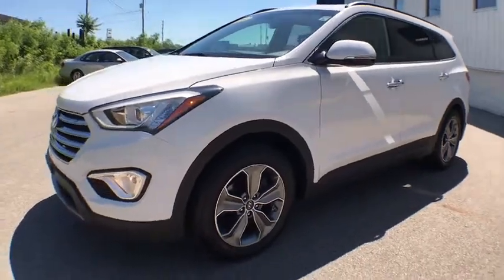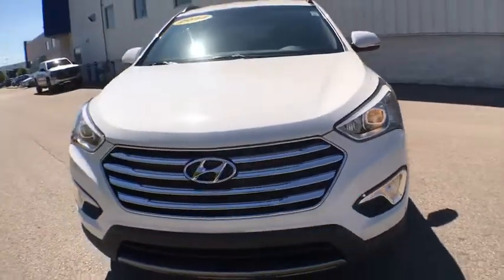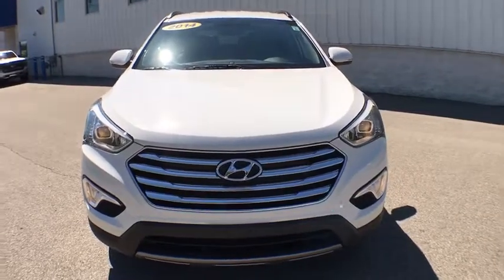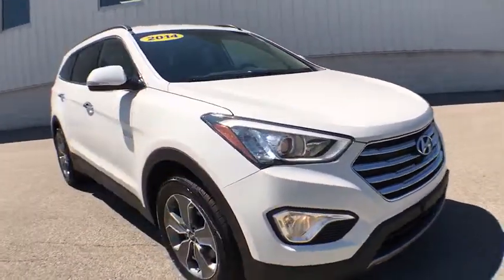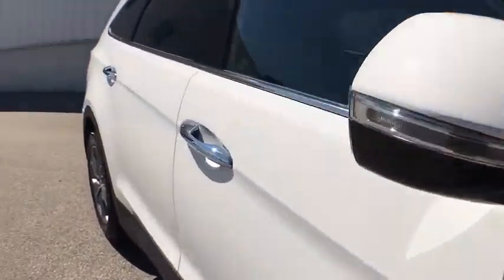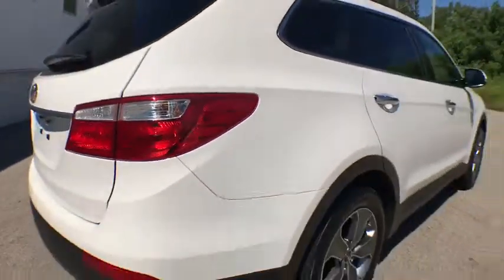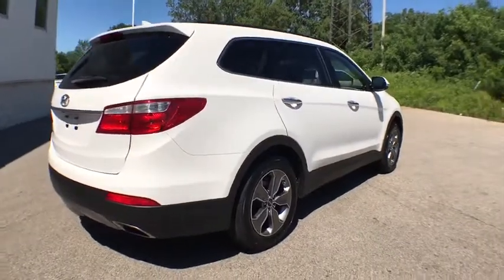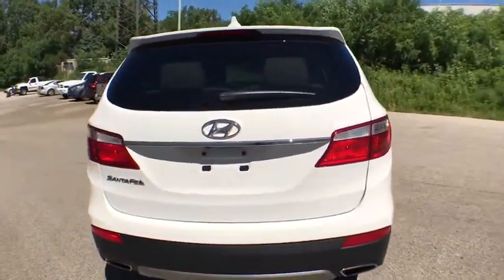2014 Hyundai Santa Fe Muskegon, Grand Rapids, Kalamazoo, Holland, Grandville, MI P7920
White  2014 Hyundai Santa Fe available in Muskegon, Michigan at Betten Baker Honda. Servicing the Grand Rapids, Kalamazoo, Holland, Grandville, MI area.
2014 Hyundai Santa Fe GLS - Stock#: P7920 - VIN#: KM8SN4HF0EU067025

Betten Honda is excited to offer this 2014 Hyundai Santa Fe. If you're in the market for an incredible SUV -- and value on-the-road comfort and manners more than ultimate off-road prowess or tow capacity -- you'll definitely want to check out this Hyundai Santa Fe GLS. Based on the superb condition of this vehicle, along with the options and color, this Hyundai Santa Fe GLS is sure to sell fast. The quintessential Hyundai -- This Hyundai Santa Fe GLS speaks volumes about its owner, about uncompromising individuality, a passion for driving and standards far above the ordinary. More information about the 2014 Hyundai Santa Fe: Starting at $24,950 the Santa Fe Sport competes with other small SUVs such as the Ford Escape and Toyota RAV4. Meanwhile, the long-wheelbase Santa Fe is more competitive with mid-sized SUVs such as the Toyota Highlander, Honda Pilot and Nissan Pathfinder, and with its standard 290-horsepower V6, it offers more power than all of them. The Santa Fe Sport on the other hand features a standard 6-speed automatic, and at 71.5 cubic feet of rear cargo space, it bests competition such as the Toyota Venza and Ford Edge. With strong styling and a long list of available features, the Santa Fe and Santa Fe Sport are appealing options. Strengths of this model include Spacious, powerful, great warranty, available all-wheel-drive, 2-or 3-row seating, and fuel efficient
Turn-By-Turn Navigation Directions,Integrated Roof Antenna,Bluetooth Wireless Phone Connectivity,Streaming Audio,Radio w/Seek-Scan, Clock, Speed Compensated Volume Control, Steering Wheel Controls and Voice Activation,Clearcoat Paint,Tailgate/Rear Door Lock Included w/Power Door Locks,Front Windshield -inc: Sun Visor Strip,Black Bodyside Cladding and Black Wheel Well Trim,Compact Spare Tire Stored Underbody w/Crankdown,Chrome Door Handles,Wheels: 18 x 7.5 Aluminum Alloy,Variable Intermittent Wipers w/Heated Wiper Park,Roof Rack Rails Only,Chrome Grille,Fully Galvanized Steel Panels,Fixed Rear Window w/Fixed Interval Wiper, Heated Wiper Park and Defroster,Body-Colored Front Bumper w/Black Rub Strip/Fascia Accent,Front Fog Lamps,Fully Automatic Projector Beam Halogen Headlamps w/Delay-Off,Lip Spoiler,Body-Colored Rear Bumper w/Black Rub Strip/Fascia Accent,Tires: P235/60R18,Body-Colored Power Heated Side Mirrors w/Manual Folding,Steel Spare Wheel,Chrome Side Windows Trim,Liftgate Rear Cargo Access,Deep Tinted Glass,Interior Trim -inc: Simulated Wood Instrument Panel Insert, Metal-Look Door Panel Insert and Metal-Look Interior Accents,Heated Front Bucket Seats -inc: power driver's seat and power adjustable driver's lumbar support,4-Way Passenger Seat -inc: Manual Recline and Fore/Aft Movement,Cargo Space Lights,Carpet Floor Trim,Cloth Seating Surfaces w/Yes Essentials -inc: Stain-resistant,Remote Keyless Entry w/Integrated Key Transmitter, Illuminated Entry, Illuminated Ignition Switch and Panic Button,Full Cloth Headliner,Driver And Passenger Visor Vanity Mirrors w/Driver And Passenger Illumination,Cruise Control w/Steering Wheel Controls,Rear HVAC,Gauges -inc: Speedometer, Odometer, Engine Coolant Temp, Tachometer and Trip Odometer,Systems Monitor,FOB Controls -inc: Trunk/Hatch/Tailgate,Tracker System,Locking Glove Box,Manual Air Conditioning,Full Floor Console w/Covered Storage, Mini Overhead Console w/Storage and 4 12V DC Power Outlets,Outside Temp Gauge,Fixed 50-50 Split-Bench 3rd Row Seat Front, Manual Fold Into Floor, 2 Manual and Adjustable Head Restraints,Analog Display,Blue Link Selective Service Internet Access,40-20-40 Folding Split-Bench Front Facing Manual Reclining Fold Forward Seatback Rear Seat,2 Seatback Storage Pockets,Power Door Locks w/Autolock Feature,Electroluminescent Gauge Cluster -inc: color LCD trip computer,Leather/Metal-Look Steering Wheel,HVAC -inc: Underseat Ducts and Headliner/Pillar Ducts,Remote Releases -Inc: Power Fuel,Leather/Piano Black Gear Shift Knob,Fade-To-Off Interior Lighting,Air Filtration,4 12V DC Power Outlets,Day-Night Rearview Mirror,Driver Foot Rest,Manual Tilt/Telescoping Steering Column,Cargo Area Concealed Storage,Perimeter Alarm,Front Map Lights,Power 1st Row Windows w/Driver 1-Touch Up/Down,Rear Cupholder,Delayed Accessory Power,Front Cupholder,Front Center Armrest and Rear Center Armrest,Full Carpet Floor Covering,Instrument Panel Bin, Driver / Passenger And Rear Door Bins,Power Rear Windows and Fixed 3rd Row Windows,Manual Adjustable Front Head Restraints and Manual Adjustable Rear He